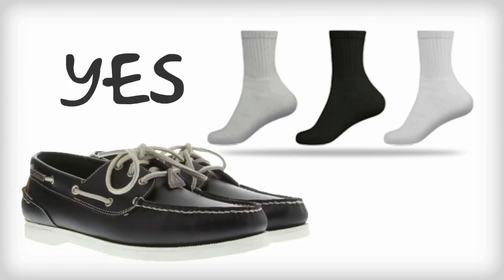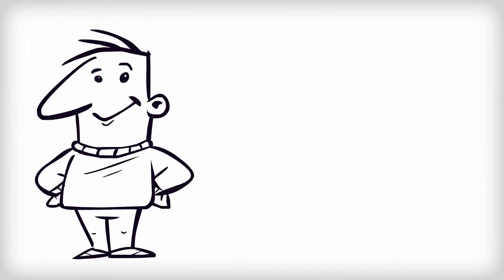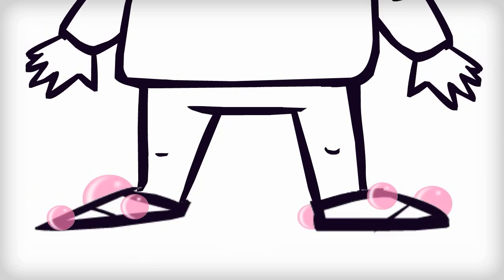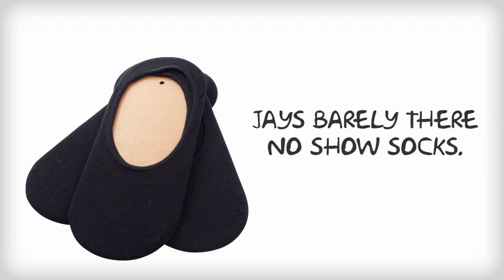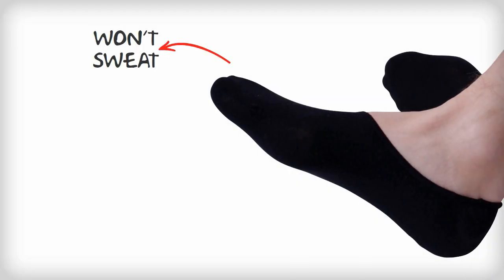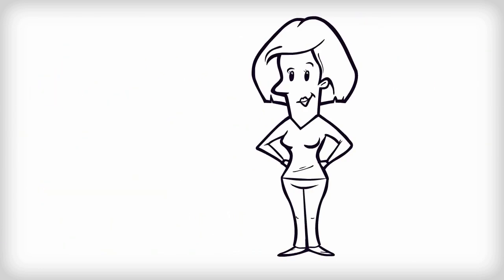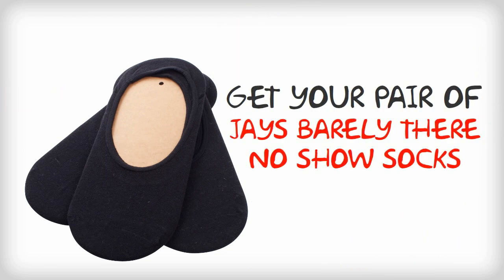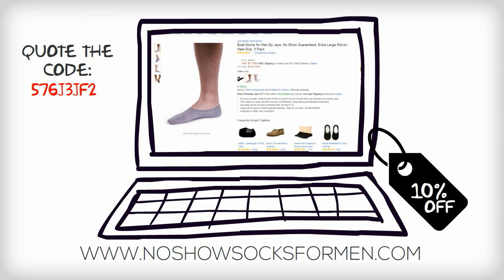Can You Wear Socks With Boat Shoes?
. Many of us love wearing our boat shoes in summer but do you wear socks with them?  Look at Gary, he loves his boat shoes but just does not know if he should wear socks. Not wearing socks with boat shoes is so uncomfortable. If he wears normal socks he will look stupid.

If wears no socks his feet could sweat more than normal and cause his feet to swell and the swollen feet could give Gary blisters.  Frequently wearing shoes with no socks can also cause lots of nasty fungal infections like athletes foot.  Not wearing socks can also make Gary's lovely new boat shoes age quicker.

The third option is to wear no show socks but don't buy the cheapest type you can find, get a good quality pair that fit well.  Like these from Jays Barely There Socks.  They are 75% cotton so keep Gary's feet cool and comfortable and stop his feet smelling so bad.

Jays Barely There No Show Socks wash and dry well too.  Now Gary always wears socks with his boat shoes but just Jays Barely There Socks.  So does Claire she uses Jays Barely There with her boat shoes and Toms.

You can find more information about Jays Barely There on our blog Facebook or Google +